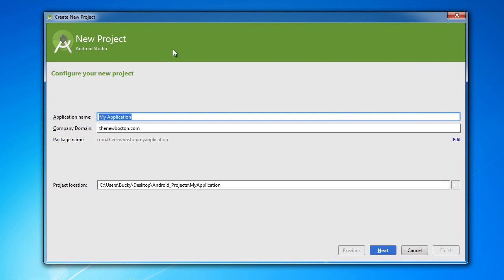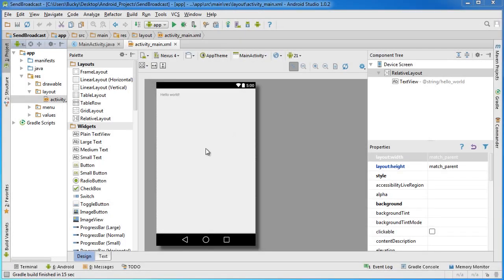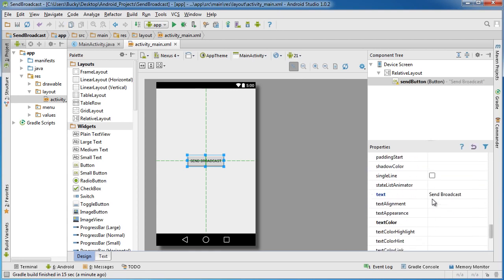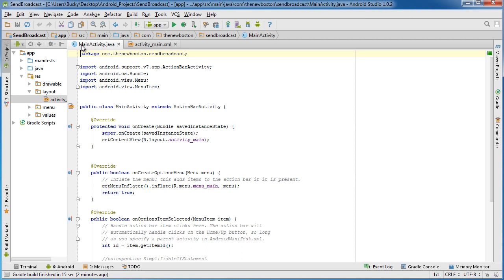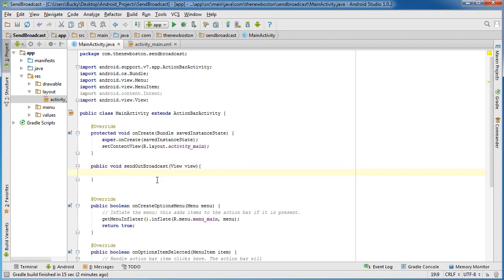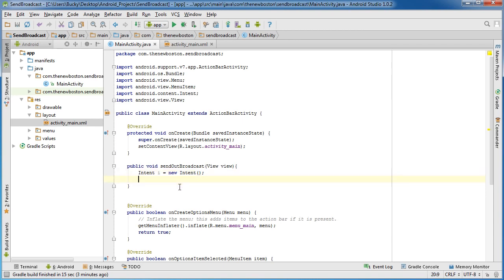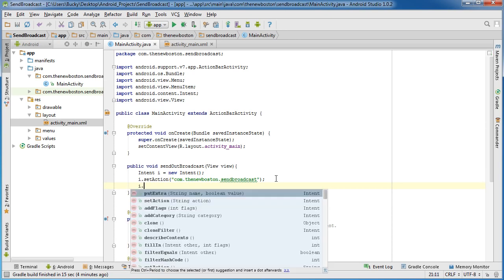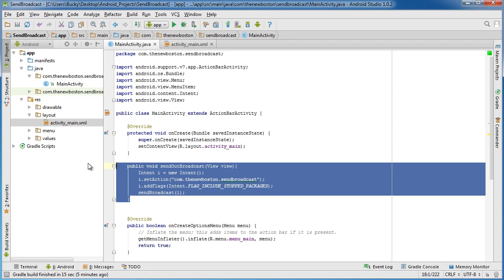Android App Development for Beginners 37 Sending Broadcast Intents